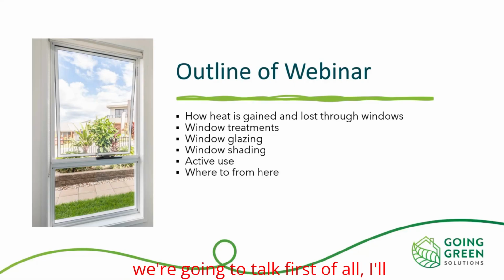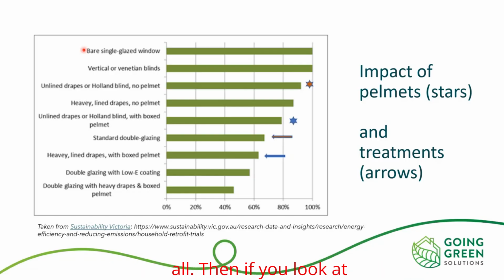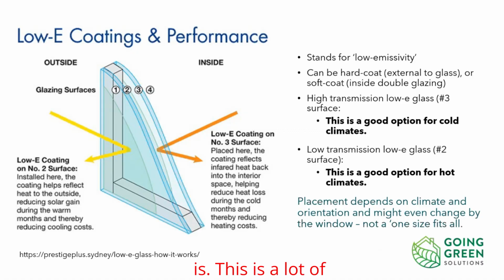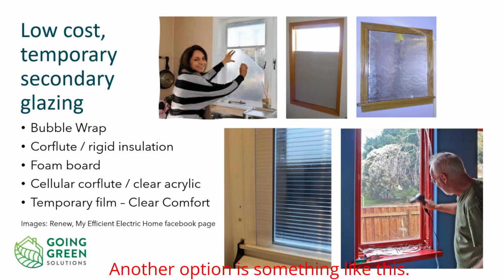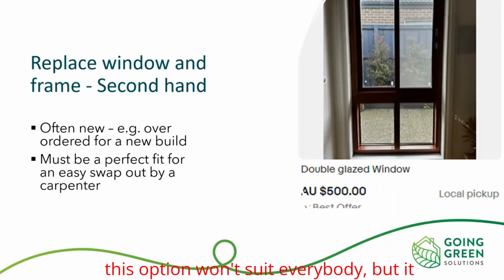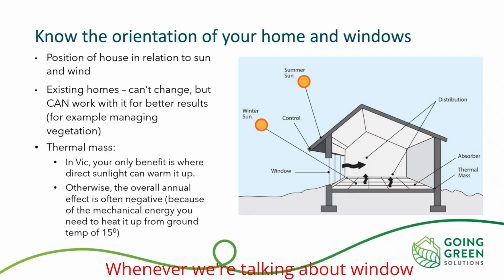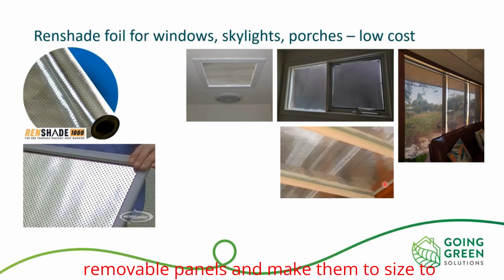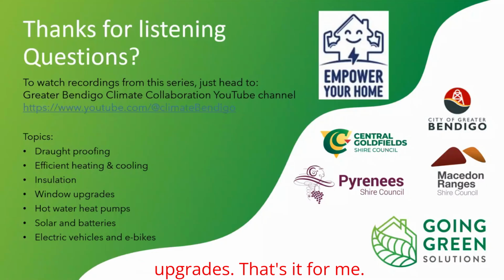How to Improve Window Efficiency on Any Budget | Lucinda Flynn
Want a warmer home in winter and a cooler home in summer? In this practical webinar, energy assessor, trainer and educator Lucinda Flynn (Going Green Solutions) explains how windows affect comfort, energy use and household running costs.

Learn about low-cost DIY fixes, window coverings, secondary glazing, double glazing, shading options, ventilation strategies and how to choose the best upgrades for your home and budget.

Whether you're a homeowner, renter, renovator or simply looking to improve comfort and reduce energy bills, this session provides practical advice for every budget.

• Window insulation and thermal comfort
• Curtains, blinds and pelmets
• Double glazing and secondary glazing
• Low-E glass and window performance ratings
• Low-cost DIY window upgrades
• Skylight improvements
• External shading and passive solar design
• Natural ventilation strategies
• Energy-efficient home upgrades

00:00 Introduction
00:57 What you'll learn in this webinar
01:38 How heat moves through windows
02:29 Window treatments: the best place to start
03:27 Curtains, blinds and trapping air
04:58 Pelmets and improving curtain performance
05:38 Comparing window covering performance
07:02 Understanding glazing and U-values
09:26 Solar Heat Gain Coefficient (SHGC)
10:50 Low-E coatings explained
12:35 Window tinting: benefits and drawbacks
13:49 Glazing upgrades overview
15:10 Low-cost DIY window insulation options
15:35 Bubble wrap as window insulation
16:11 Foam board, corflute and acrylic panels
17:36 Clear Comfort window film
18:17 DIY removable secondary glazing panels
19:16 Secondary glazing explained
21:17 Buying second-hand windows
22:24 Retrofitting double glazing into timber frames
23:44 Full window replacement and double glazing
24:52 Skylights and thermal performance
25:52 Window shading for summer and winter
26:06 Understanding window orientation
28:14 External shading options
29:59 Renshade foil and reflective window coverings
31:32 Natural ventilation and cooling
32:49 Using windows effectively through the seasons
33:51 Planning your window upgrade journey
35:44 Further resources and next steps
36:22 Questions, follow-up workshop and closing remarks

Explore more home energy efficiency webinars on the Greater Bendigo Climate Collaboration YouTube Channel.